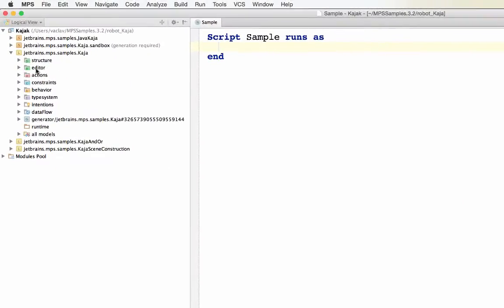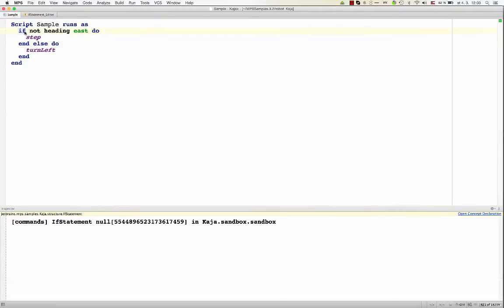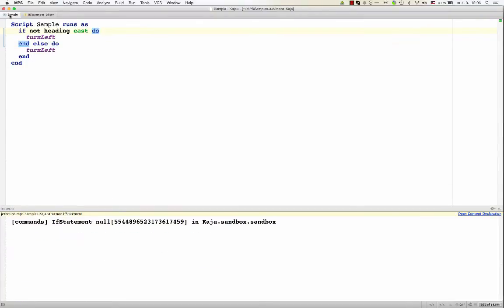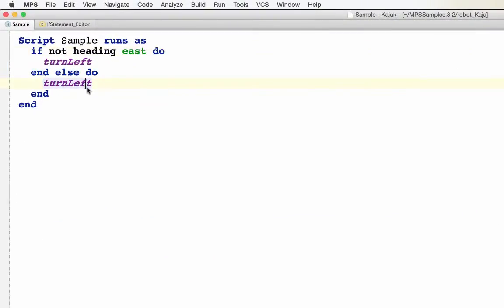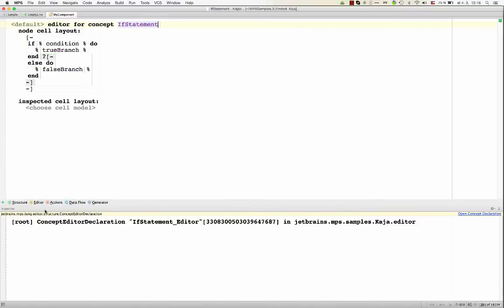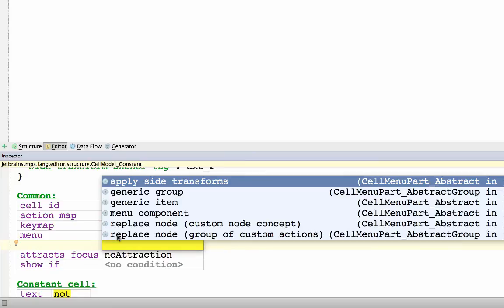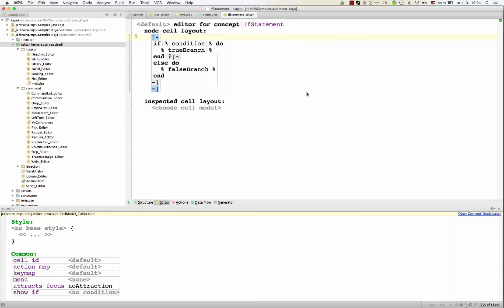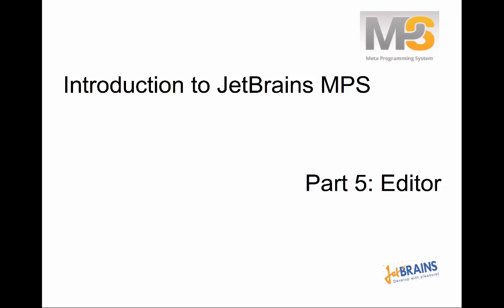Introduction to JetBrains MPS, part 5: Editor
This is the fifth episode of a series of new introductory screen-casts. This episode describes how editors get defined in MPS.